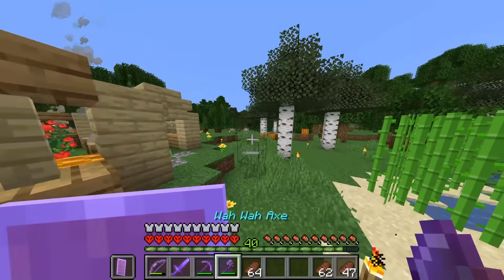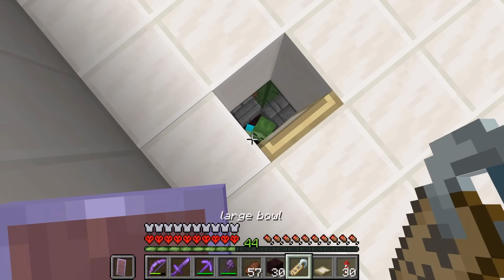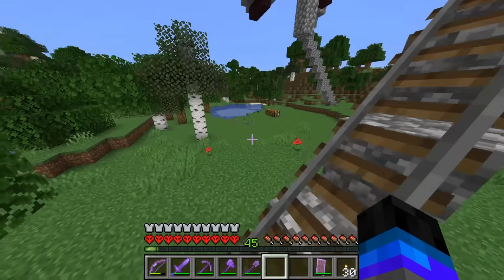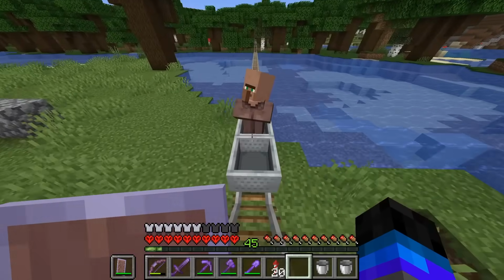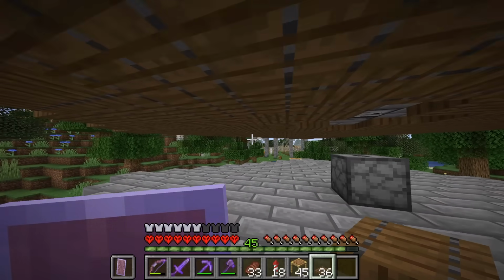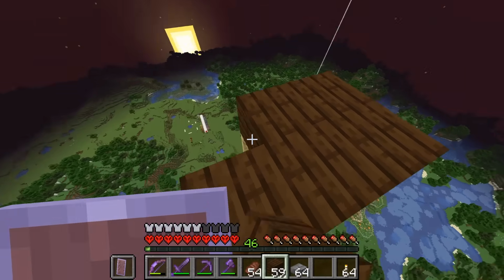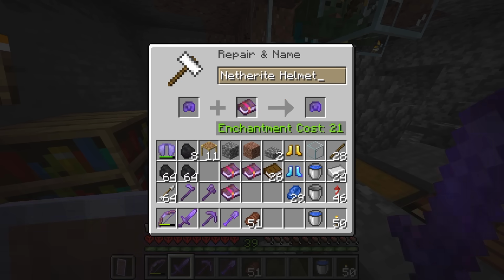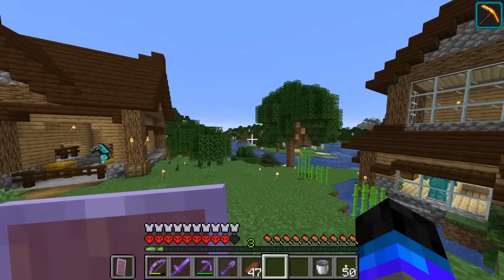Getting Richer in Hardcore Minecraft! (#11)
Today I build some of the most essential farms for minecraft in my Hardcore World, and iron farm and a gunpowder farm! Are these the most overpowered farms in minecraft? I now have infinite loot, unlimited iron and as much gunpowder as I'd ever need! This unlimited loot is definitely going to come in handy for the future of this series as I continue getting richer in Hardcore Minecraft!

Hardcore Minecraft has never been easier!